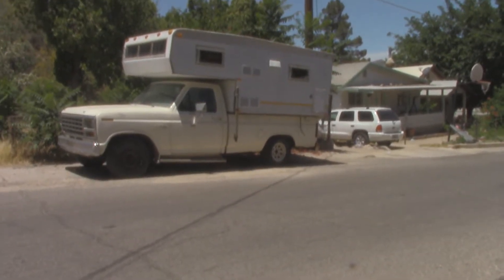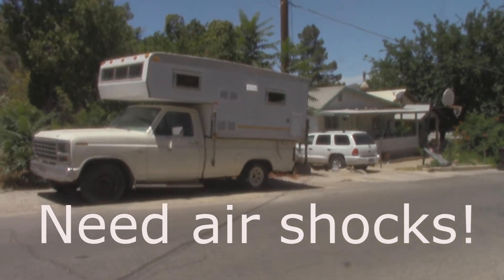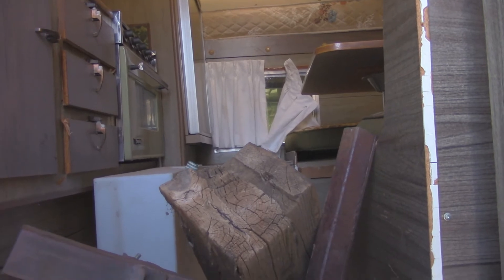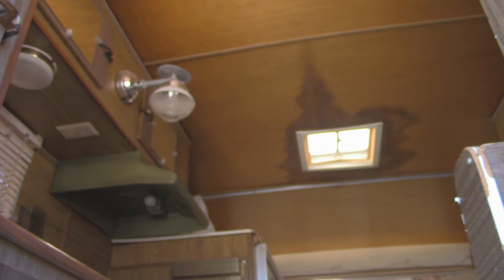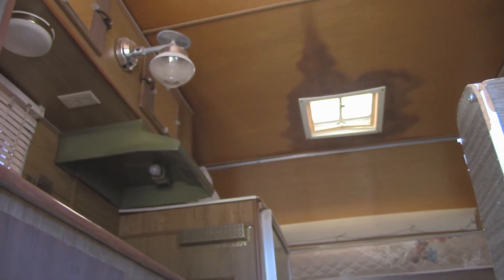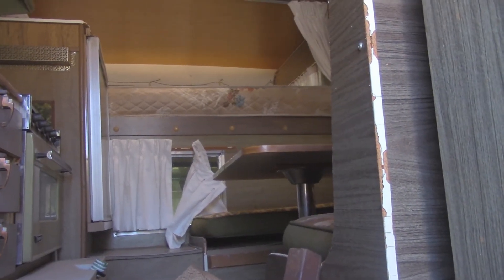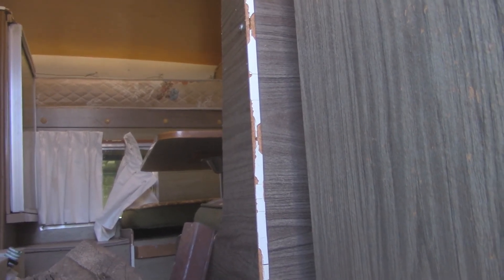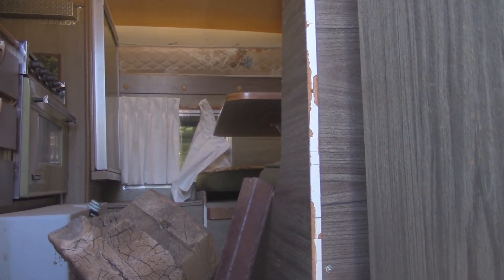1tiliman FULL TIME RVing AND BOONDOCKING: found a older cabover camper for my truck.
How i live off grid in my RV. Videos of daily life.using solar panels for off grid living and not just as a glorified cell phone charger.  How i handle situations as they come up like, security, fighting boredom and keeping my RV maintained on the road. As a non RV pro, it is a new day, every day. But mostly to have a great time and a few laughs along the way.